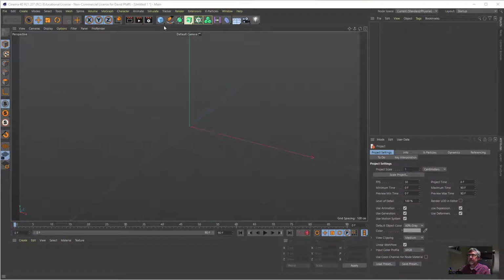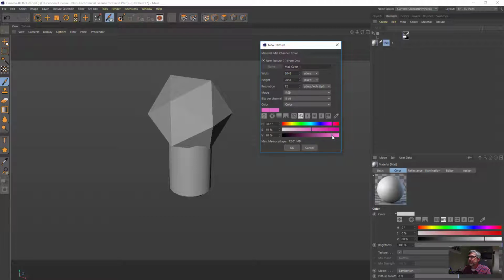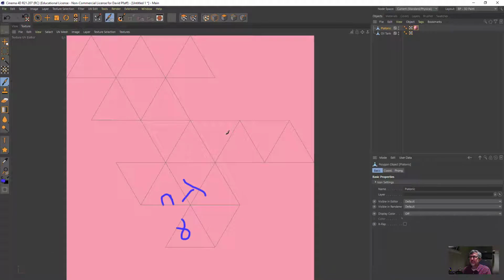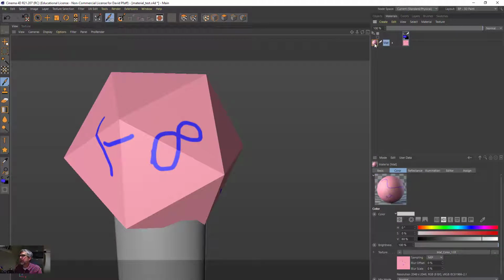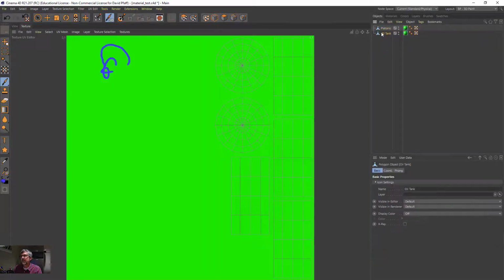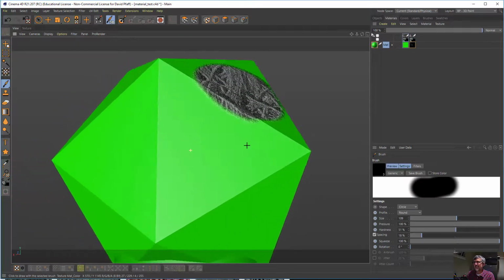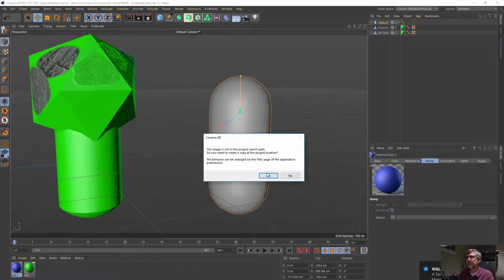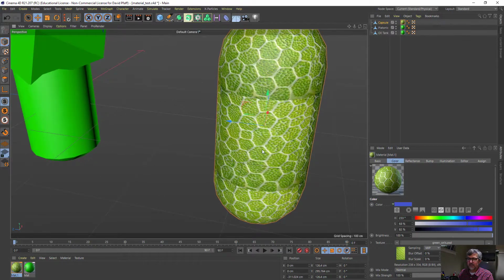c4d tutorials texture paint2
This tutorial is a introduction to the Cinema 4D Body Paint system. Learn the basics of how to paint directly onto objects and paint simple textures.